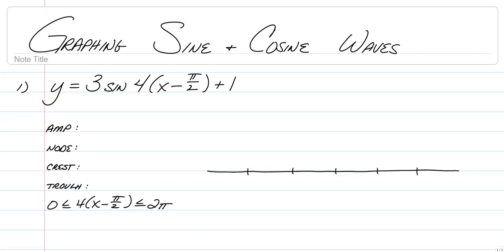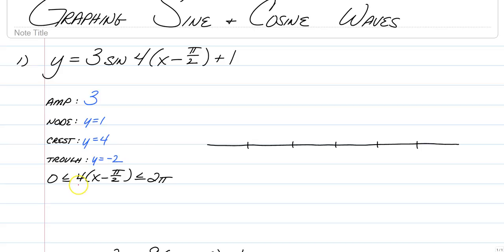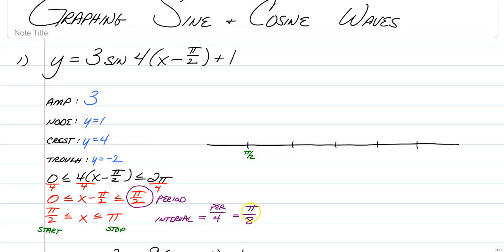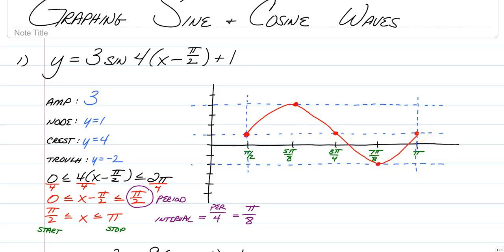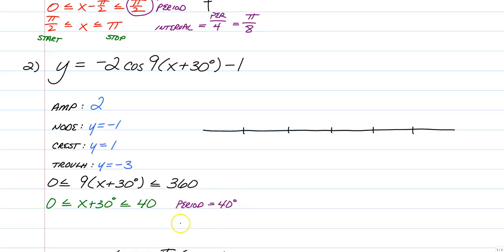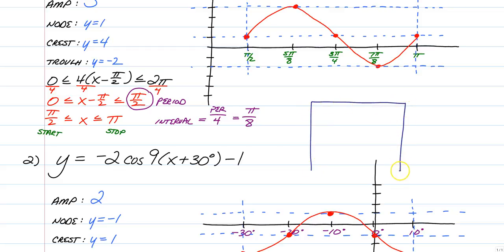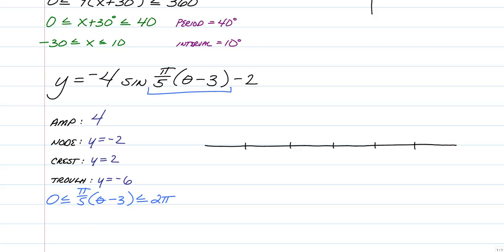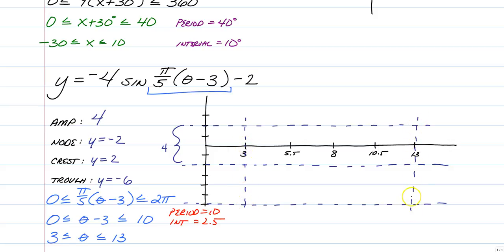Graph Sin Cos Waves